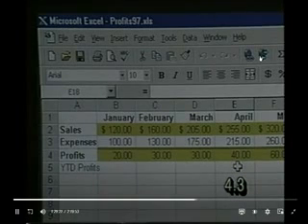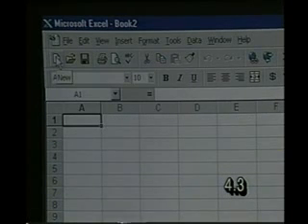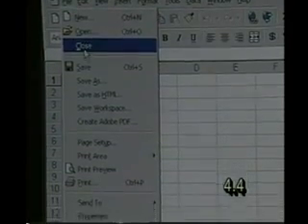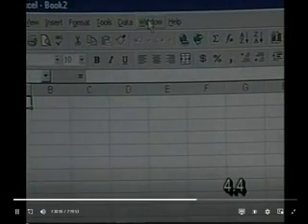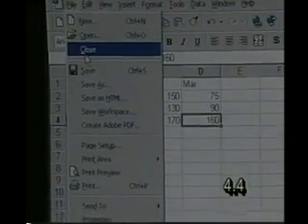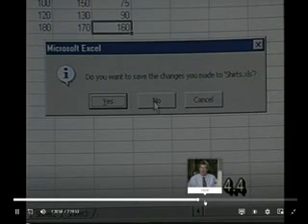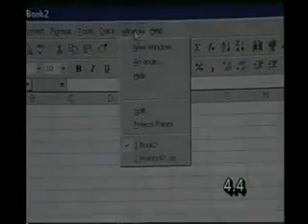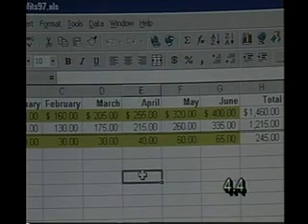Keystone Learning: Excel 97 Beginning - Chapter 4, Section 2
Keystone Learning: Excel 97 Beginning
Chapter 4: File Management
Section 2: Creating a New Workbook and Closing a File